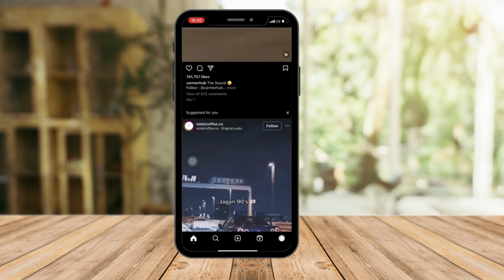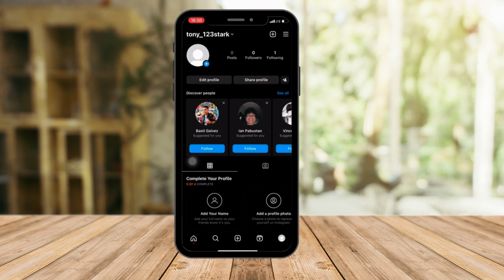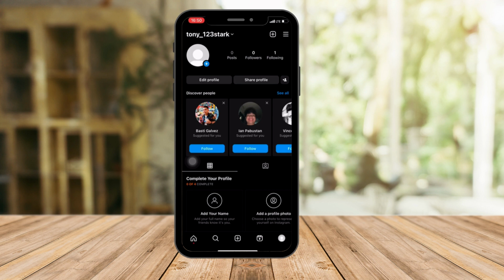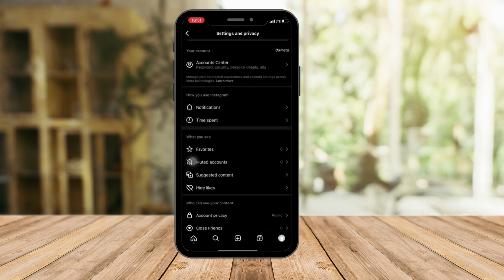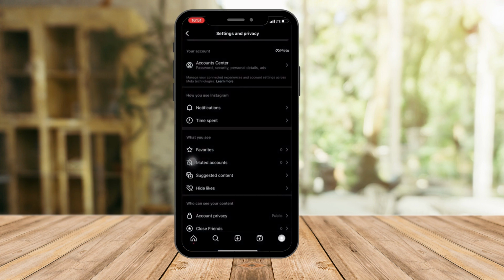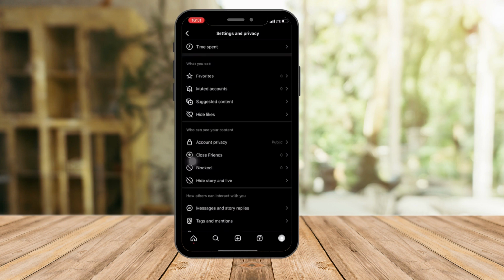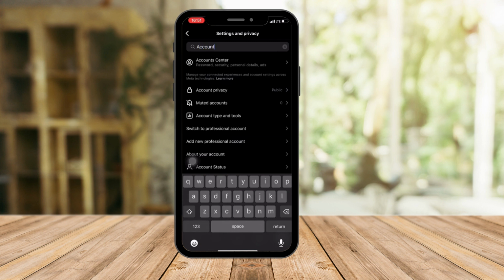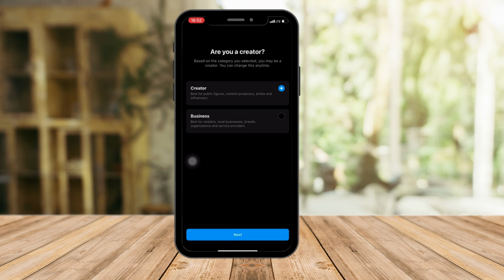How To Change Into A Instagram Business Professional Account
Learn how to Change into a Instagram Business Professional account, in order to be able to make earning with your Instagram, by opening a shop or advisements.

 • Evening – Qlowdy ...

YouTube Music:

 • Evening